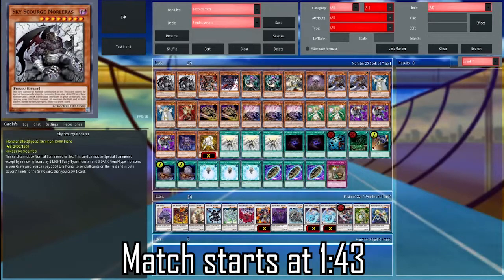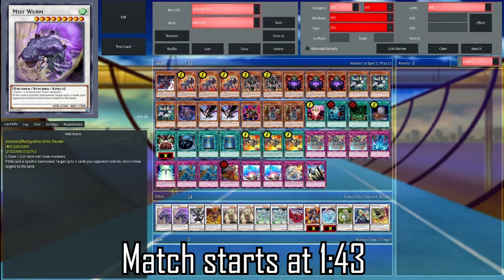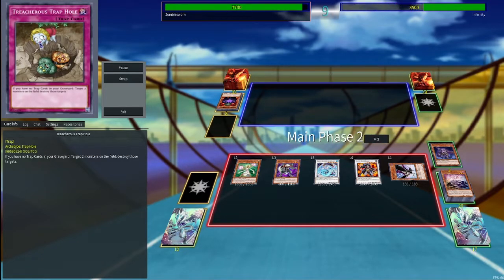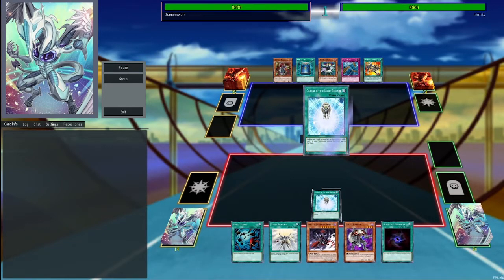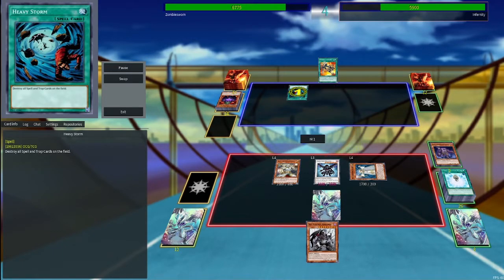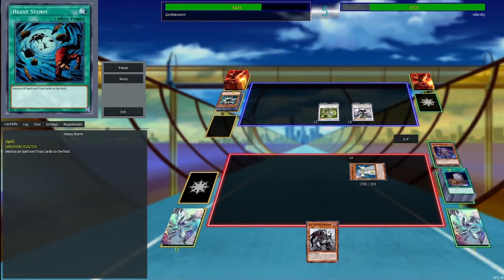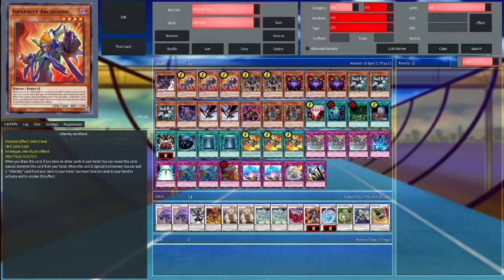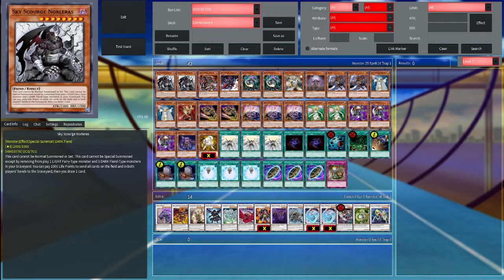Yu-Gi-Oh! 5Ds Retro Cup 2020 Round 15 - Zombiesworn vs Infernity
Outro: Yu-Gi-Oh Duel Links - Jack Atlas Theme